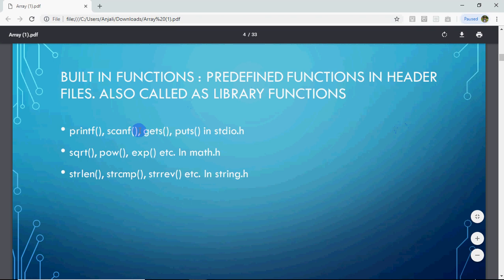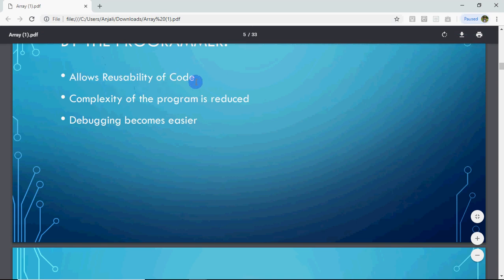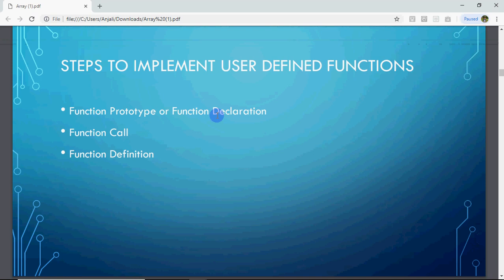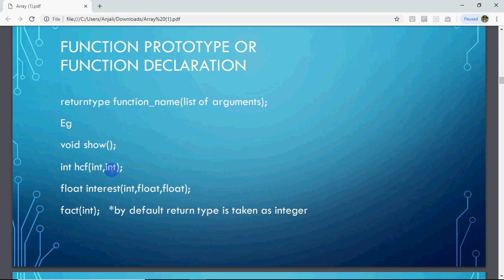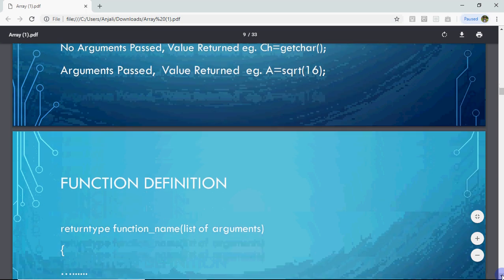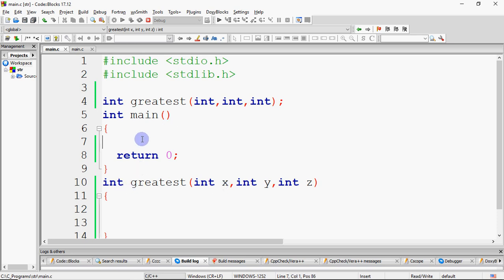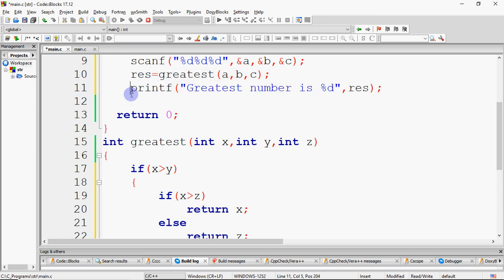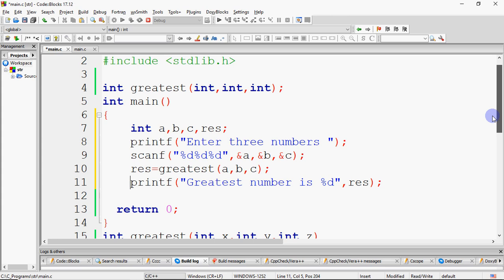User Defined Functions in C Programming